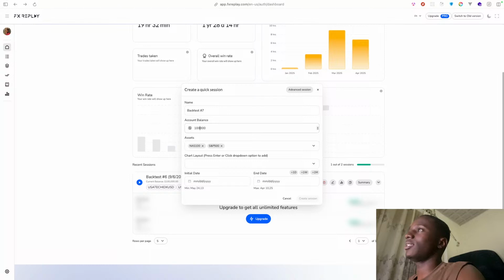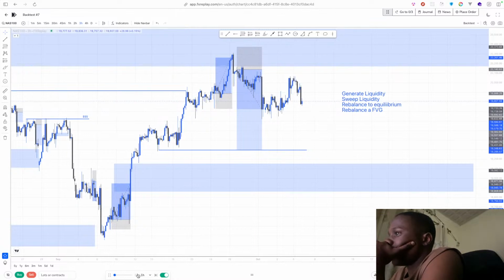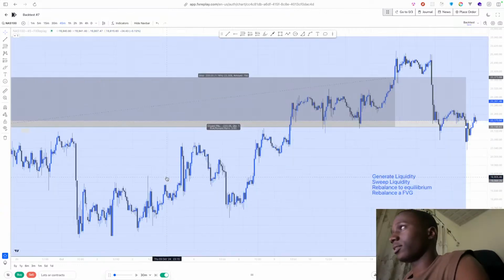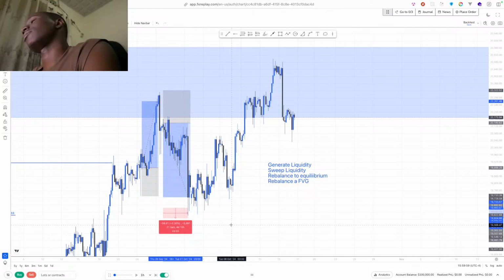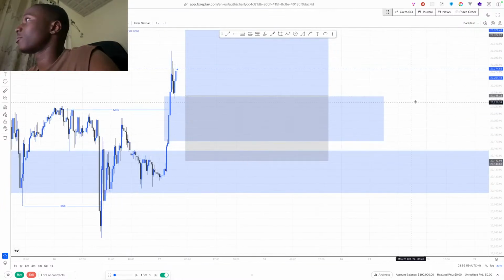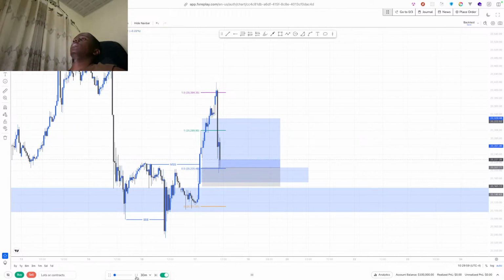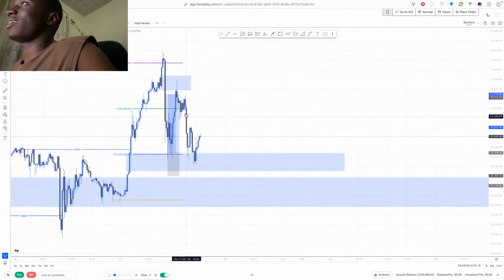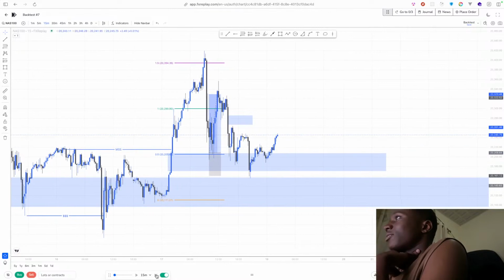[Edited] Live Backtesting 10 Apr 2025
Recording Date - Apr 10, 2025